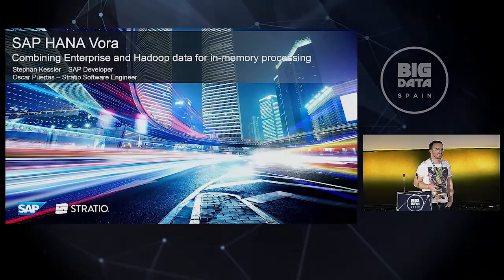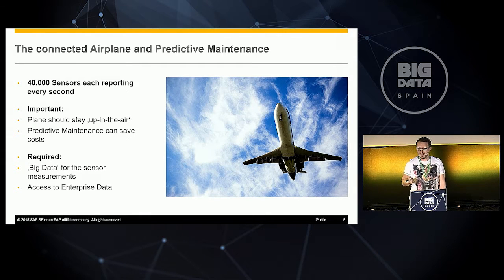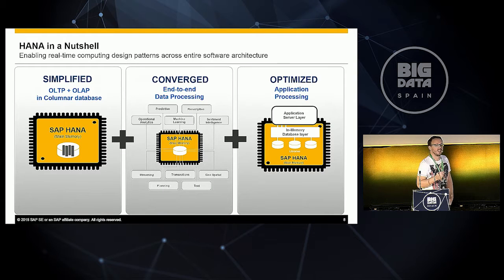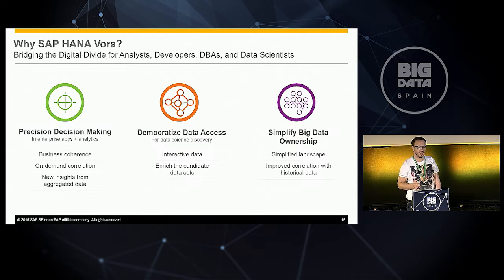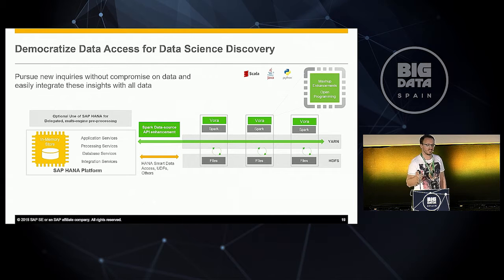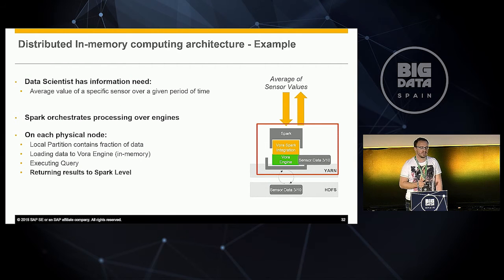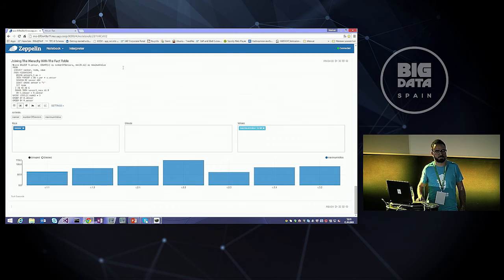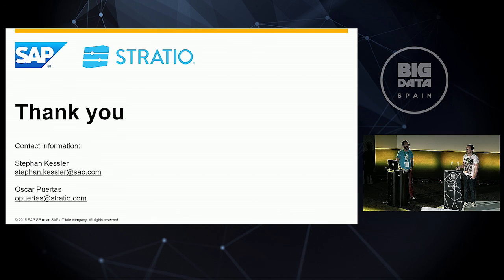SAP HANA Vora and Hadoop by Stephan Kessler&Óscar Puertas at Big Data Spain 2015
SAP HANA Vora is a new in-memory query engine which leverages and extends the Apache Spark execution framework to provide enriched interactive analytics on Hadoop

15th Oct 2015
Kinépolis Madrid